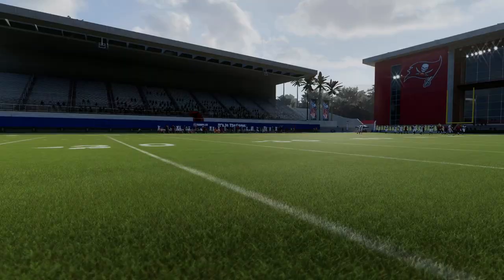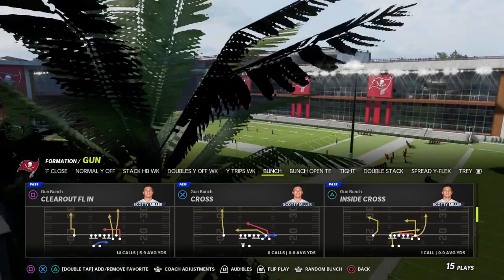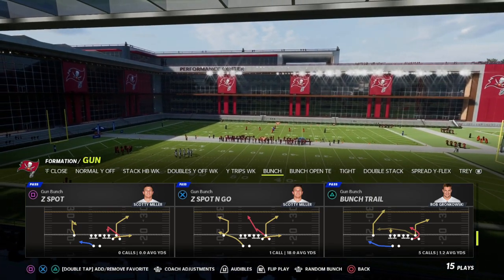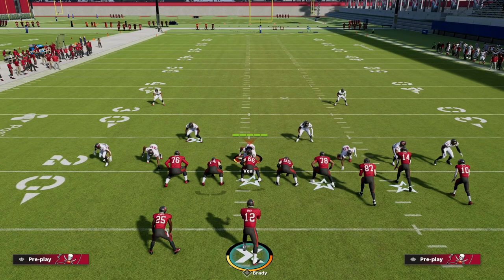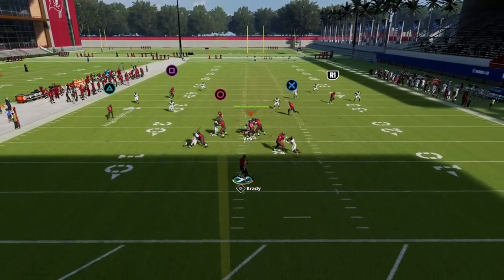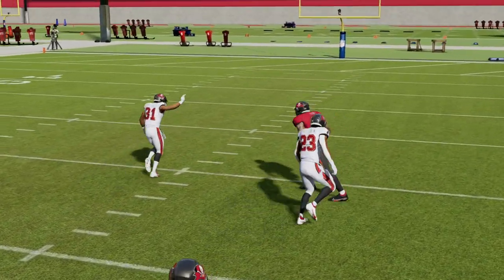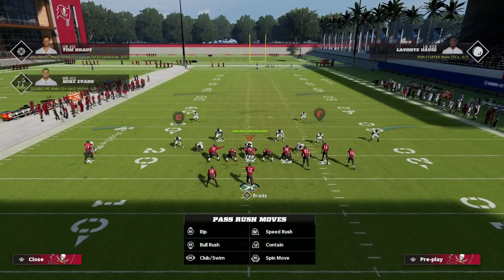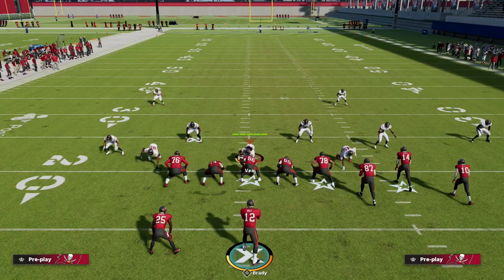How To Beat Cover 2 In Madden 23| Madden 23 Training Camp